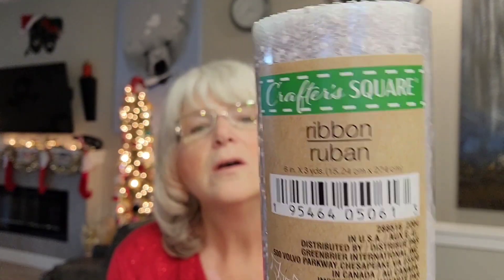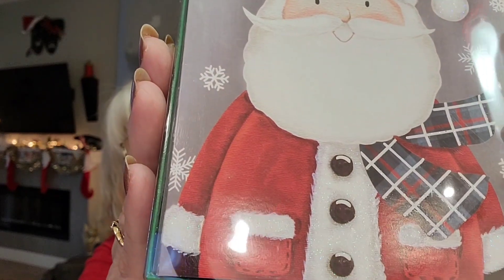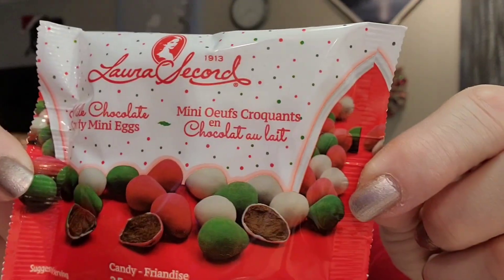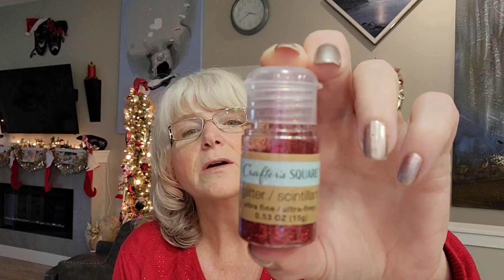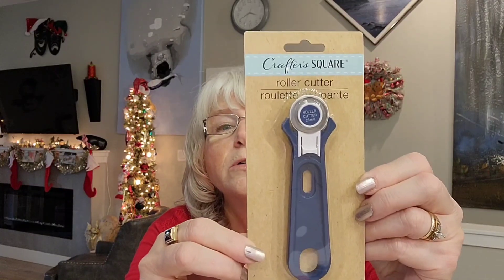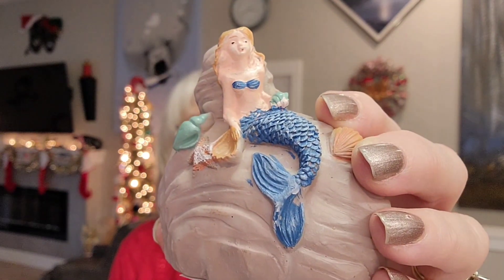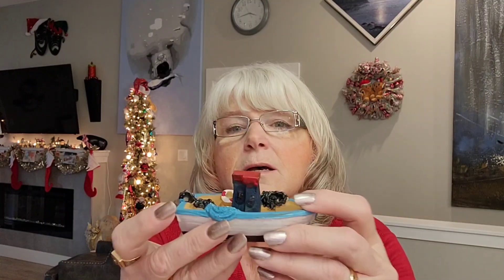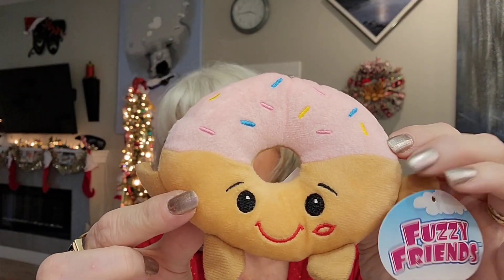#116 DOLLAR TREE HAUL PLUS WALMART & JOANN'S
This video is primarily a Dollar Tree shopping haul,  with a couple of items from Walmart, and an extra special item from Joann's. If you like my videos,  please support my channel by hitting the Like Button 👍, as well as the Subscribe Button,  and also the Notification Bell 🔔,  and set it to All so you don't miss any of my uploads.  Thank you very much for your support and have a great day! 😀